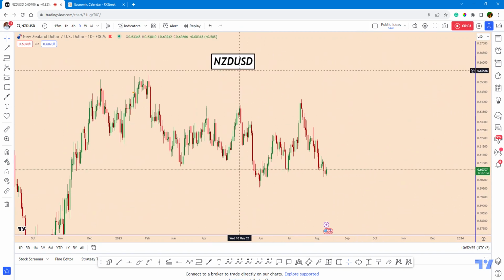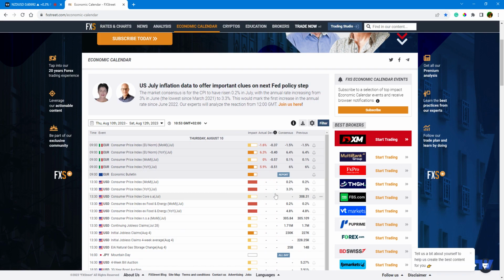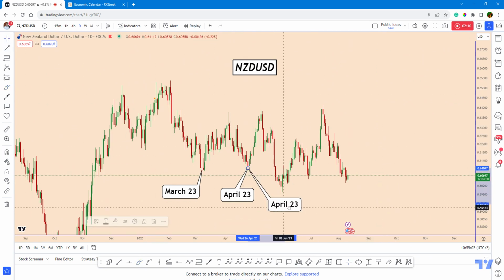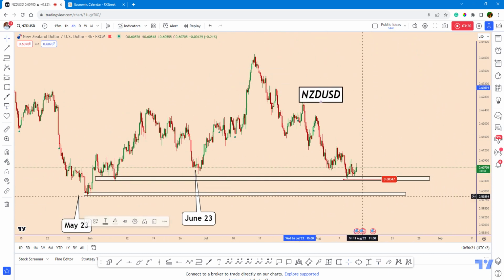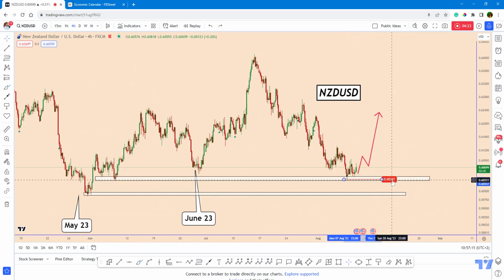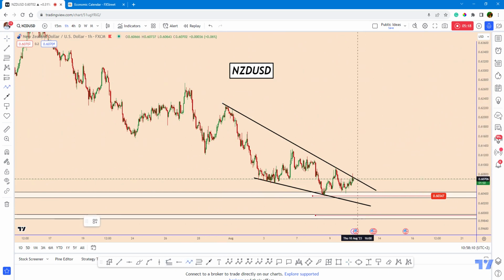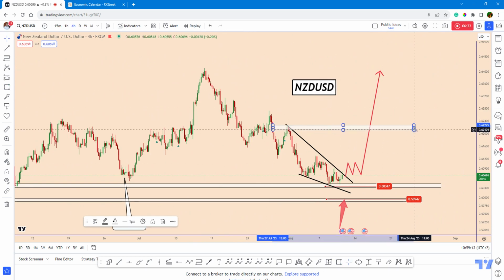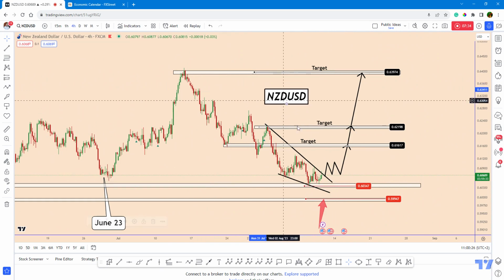How To Trade NZD/USD Ahead of The U.S CPI Data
In this video, I explained the possible NZDUSD trading scenarios and where I focus.
I considered both the technical and fundamental perspectives.
You may find more details in the video!